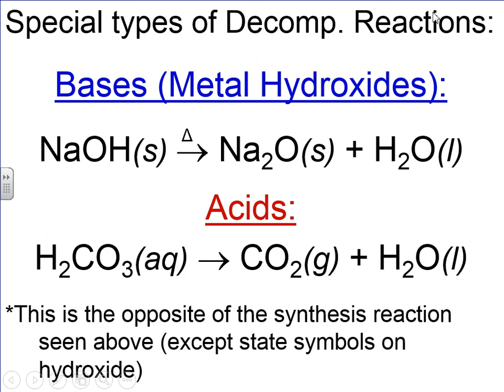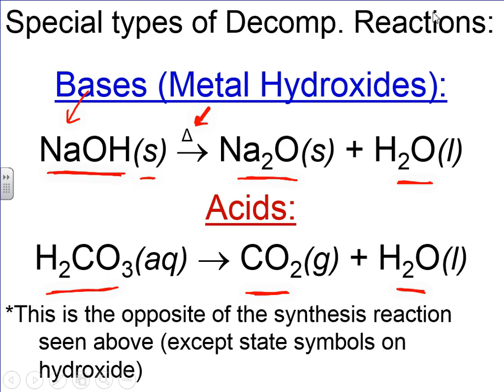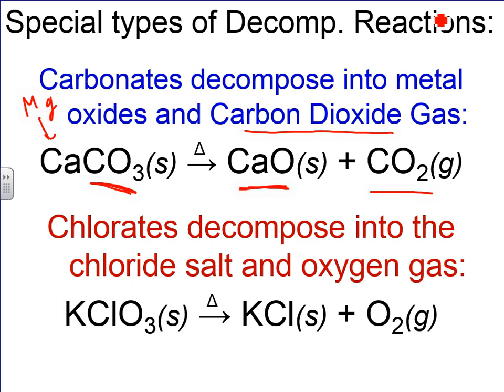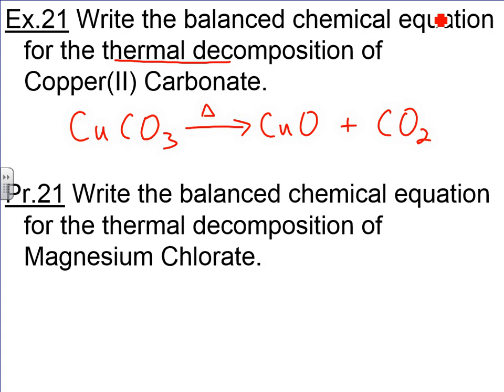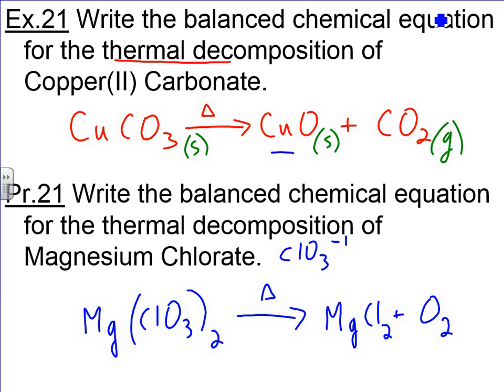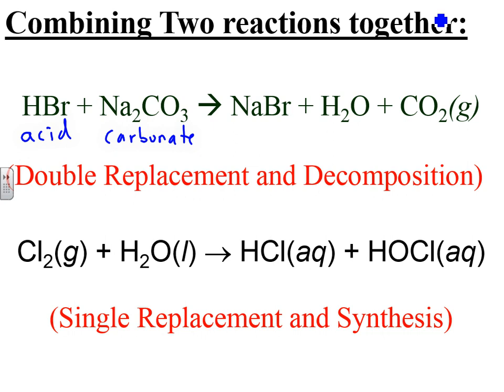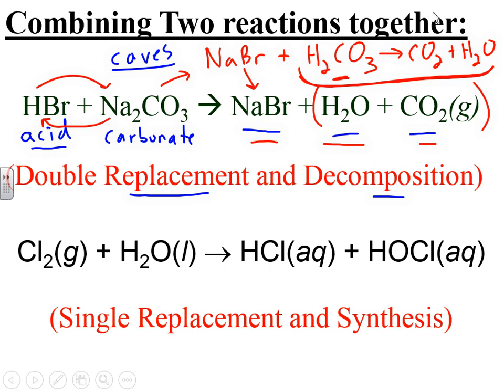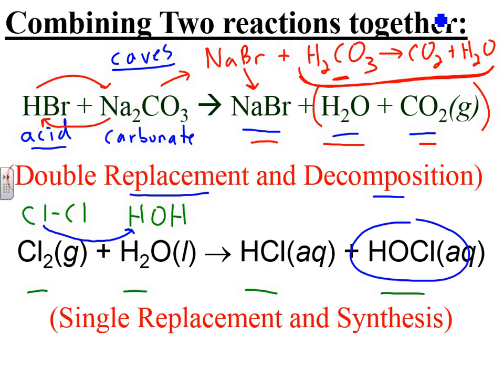H Chem Video 4.13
HCHEM Unit 4 Video 13 over more Decomposition Reactions